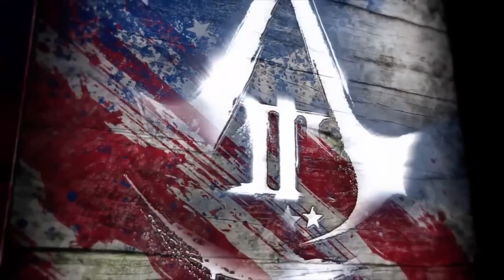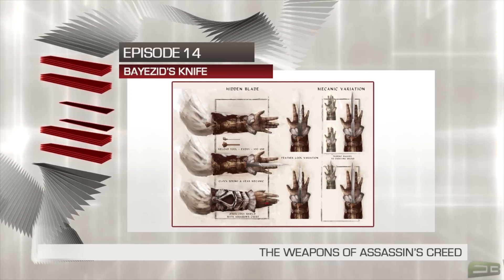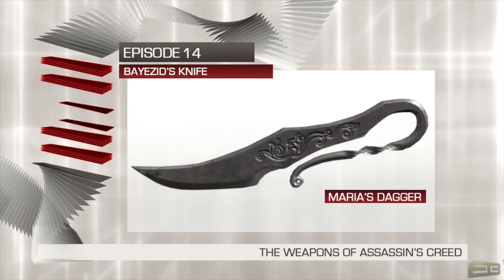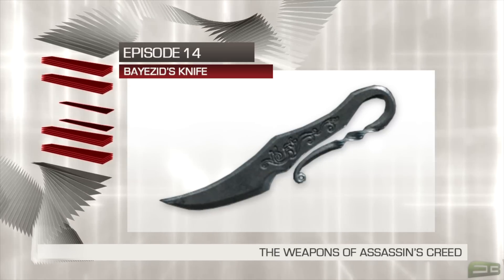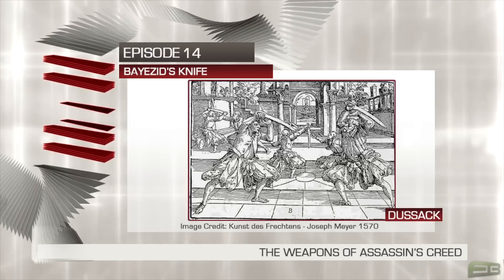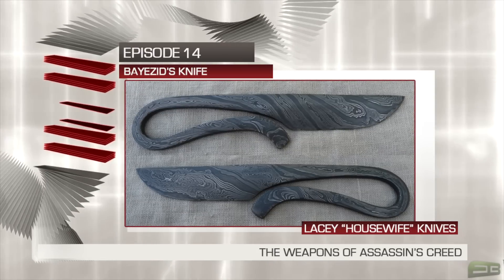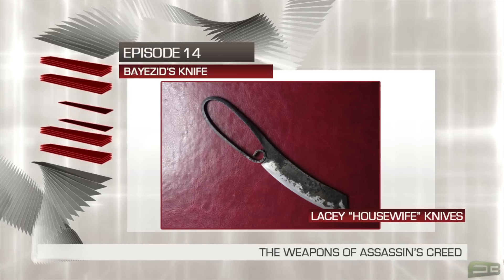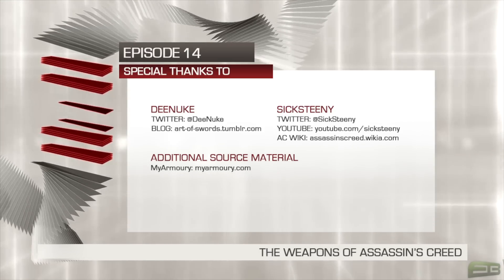The Weapons Of Assassin's Creed - Bayezid's Knife (Episode 14)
Preorder AC3 from these retailers:
This is the fourteenth episode of my Weapons Of Assassin's Creed series, where i take a bit of a closer look at the weapons that have been portrayed in the Assassin's Creed games so far, their history, and connections with real life counterparts and inspirations. This is a joint collaboration with Deenuke, who runs the Art of Swords blog and Subject 16, ComDev of the AC Wiki.
(Can we get this video to 200 Likes or more please? I'd really appreciate it. Thank you)
Links follow:

Housewife Knives Image Credit to Jarkko1 of deviantart. Many thanks for the permission to use your images

I have full, written permission (available on request) from Ubisoft to use their trailers and promotional footage officially released and distributed by them, as well as captured video footage highlights of Ubisoft videogames that are on general retail release in the UK on my Youtube Channel.